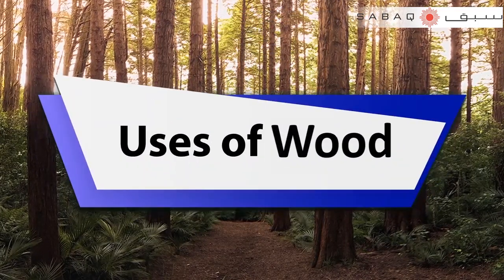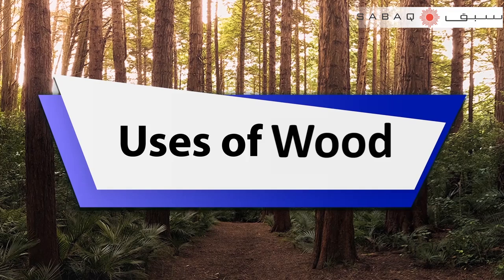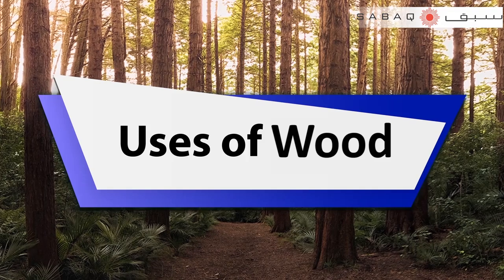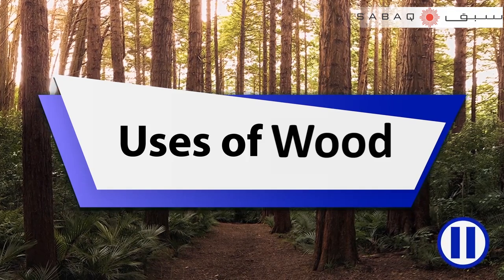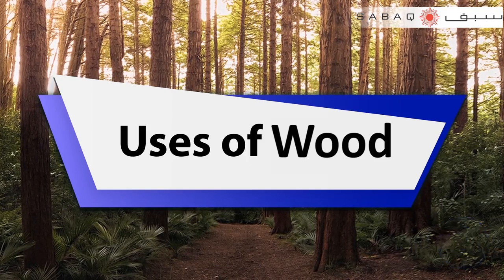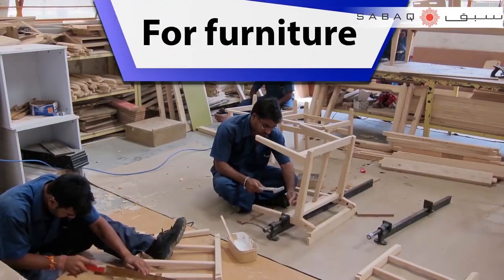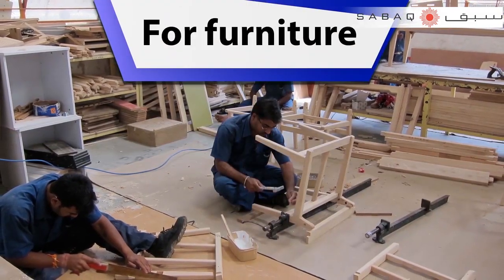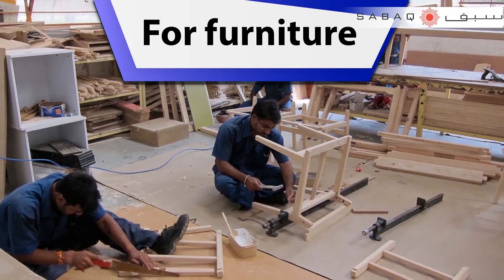Use of Earth's Resources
Get ready for an epic adventure in "Use of Earth's Resources"! Dive into the treasure trove of nature, where sunlight, wind, and water are waiting to be discovered!

Join us on a thrilling journey to uncover how these magical resources power our world. With fun animations